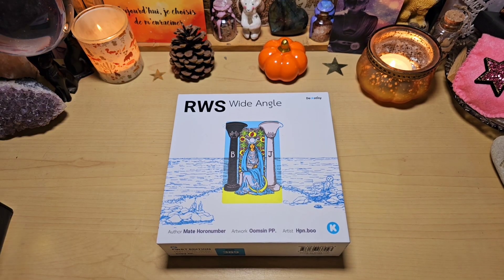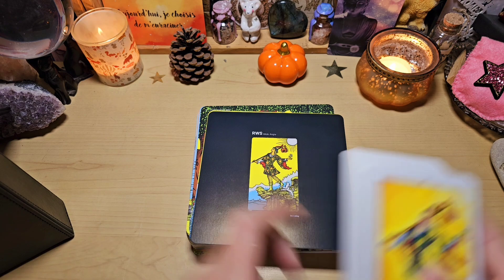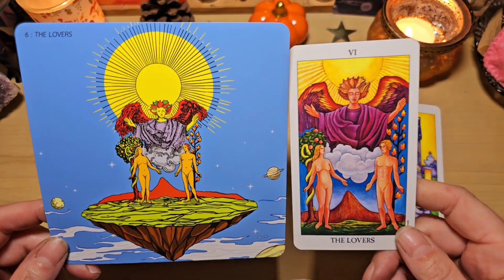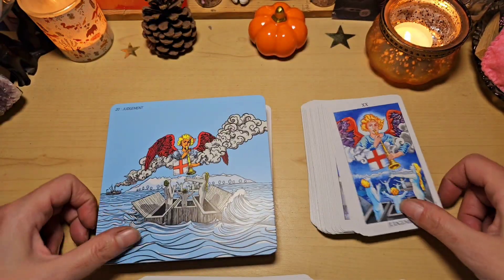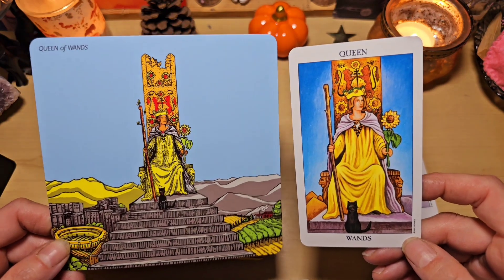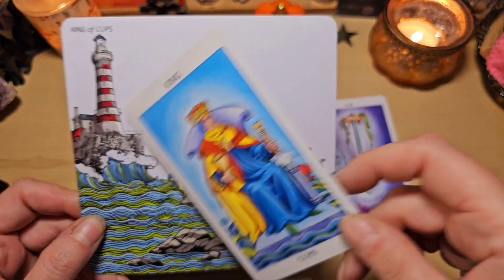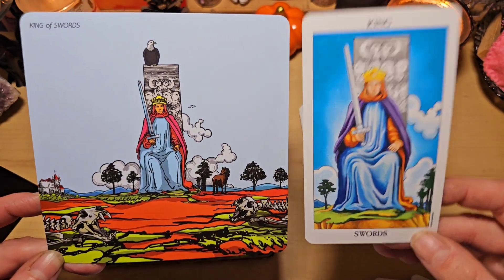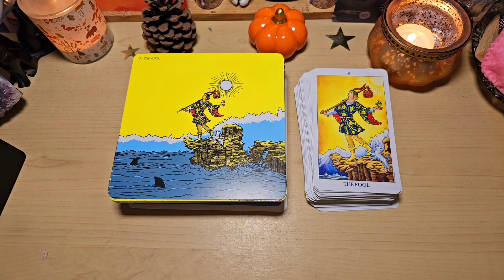⭐️ Le RWS Wide Angle de @deckstiny un concept unique & original - vs RWS classique ⭐️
Voici le RWS Wide Angle de @deckstiny shoppé chez ma belle Audrey @Oraclinzel

Un tarot avec un concept super original puisqu'il imagine la scène qu'il pourrait y avoir autour des arcanes classiques ce qui nous permet de nous projeter et d'avoir une autre vision.

Une idée tellement originale je n'y aurait jamais pensé.

Ce jeu existe en 3 versions, celle-ci, la version compact et la version panorama.

Dans cette version les cartes sont immenses 14 sur 14, un super format pour étudier, méditer avec les arcanes.

Le jeu est fournis avec deux quadres ( 1 noir et 1 blanc ) pour isolé l’arcane classique.

Le jeu est d'excellente qualité.

Vous êtes-vous déjà demandé ce qui ce cachait si on dézoomait les cartes du Rider Waite Smith ?

Que peut bien se trouver tout autour de la scène principale ?
Pour la plupart, on observe simplement un décor étendu…
Pour d’autres on y trouve d’autres personnages et détails qu’on aurait pas vraiment imaginé…
Ou peut-être que si !?

🤏 Qualité : 350GSM mat 🃏 Format : 140 x 140 mm 😃 Créateur : Deckstiny

Le concept de ce jeu se décline autour de la thématique de l’appareil photo et propose 3 versions :

RWS Wide Angle - 140 x 140 mm  - Format carré - 350GSM mat
RWS Wide Angle Compact - 70 mm x 70 mm - Format carré réduit - 330GSM mat
RWS Wide Angle Panorama - 70 mm x 120 mm - Format paysage - 330GSM mat
Ce qui diffère de chaque version ?

Le grammage des cartes
L’angle de vu des cartes (plus ou moins grand en fonction de la version)
Ce jeu a été réalisé SANS intelligence artificielle et est d’une grande qualité.

⭐️ Vous pouvez vous le procurer sur la boutique d'Audrey ici ⤵️